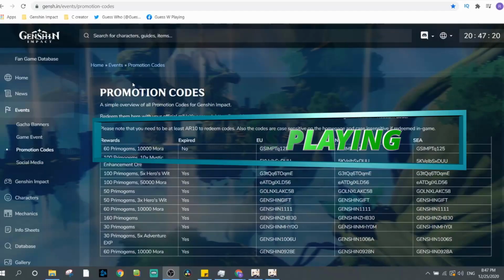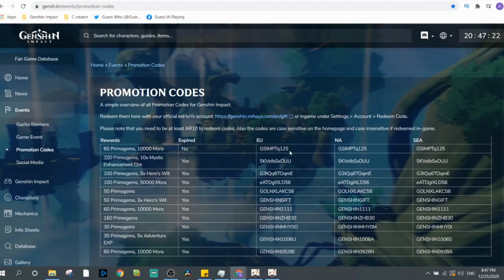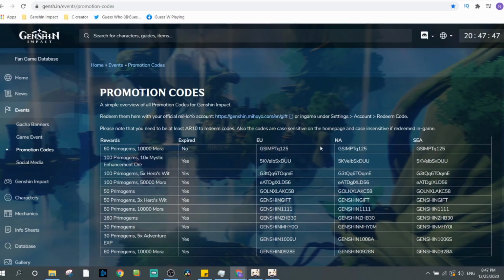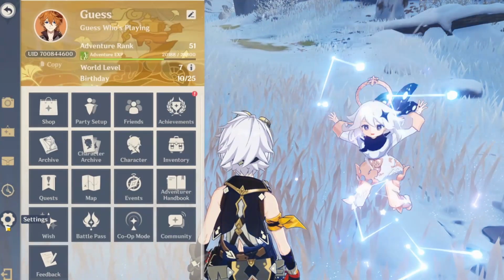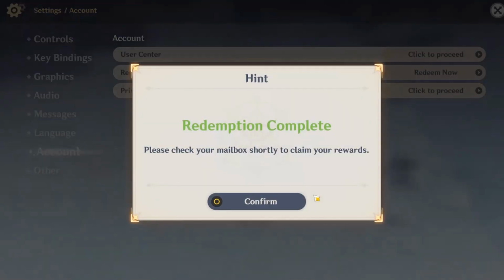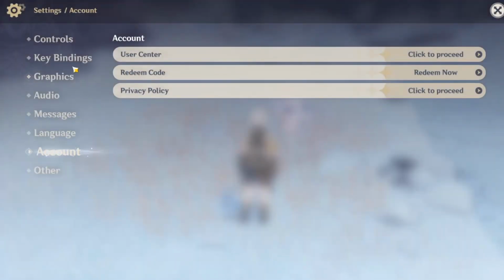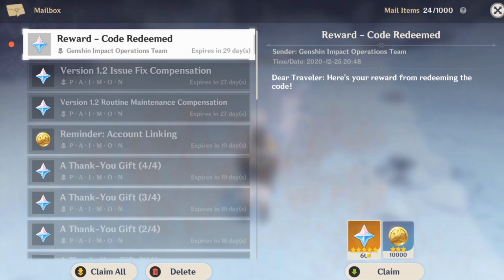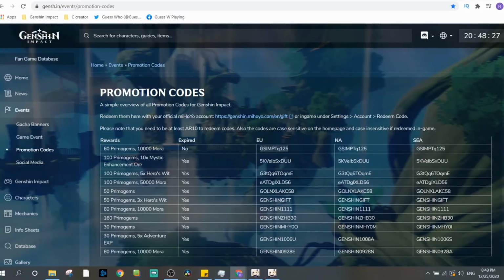Genshin Impact - HOW TO GET 60 FREE PRIMOGEMS | NEW REDEEM CODES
New Redeem Code to get Free 60 Primogems. Use the code before it expires.